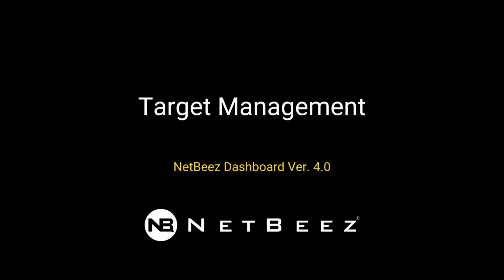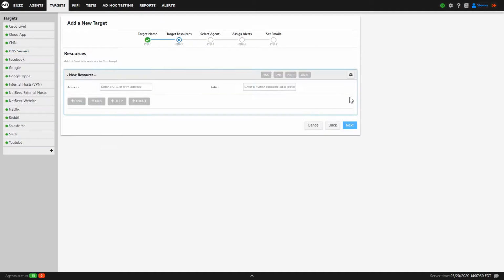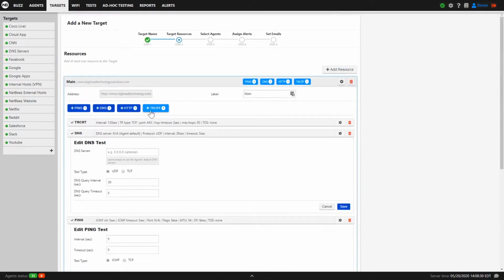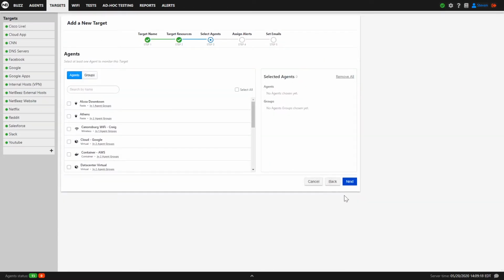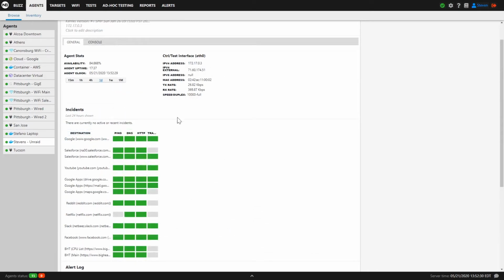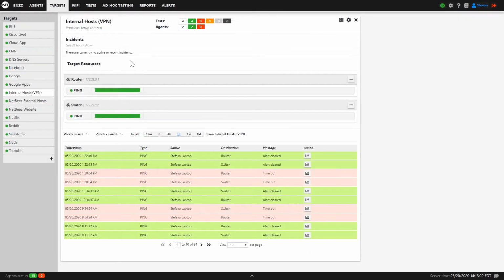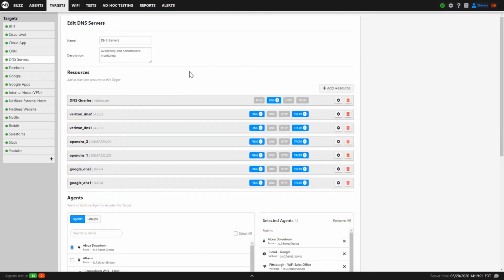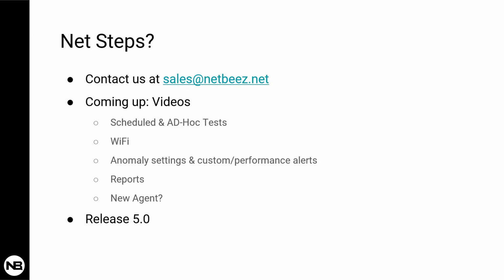How to Use Target Management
Learn how to use Target Management on the NetBeez dashboard in this tutorial!